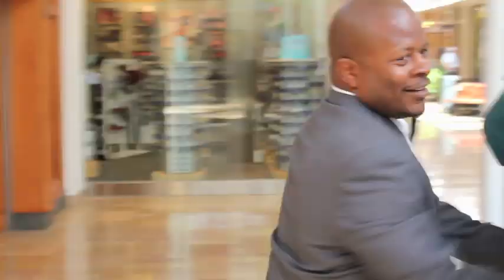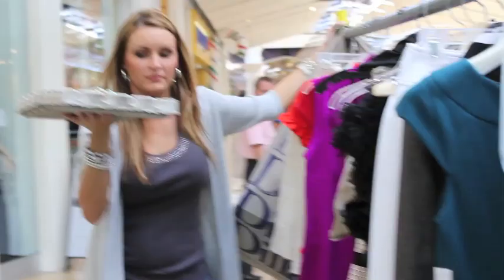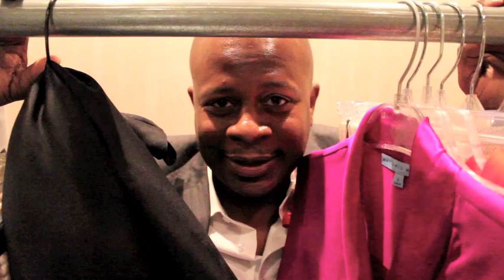STYLE ICON featuring Julie Smith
Photoshoot at Dillards
with Model Julie Smith

Styling by Andre Wilson &
Christinea Loudenslager of Style Icon

Photography by Chris Kaufman
Video and Editing by Josh Dugan

Clothing & Accessories provided by Dillards